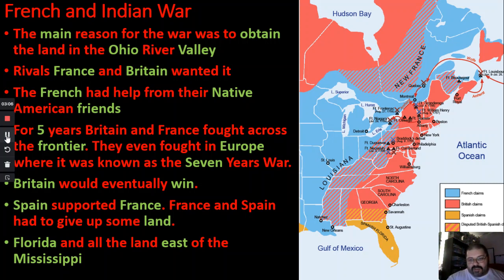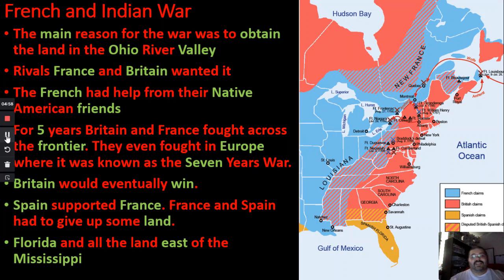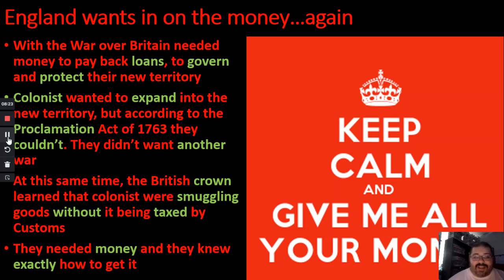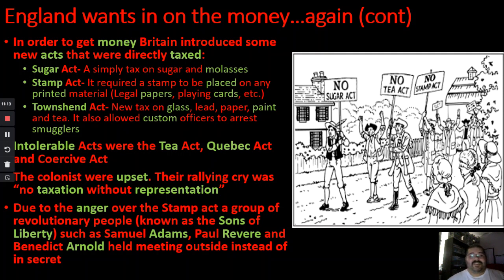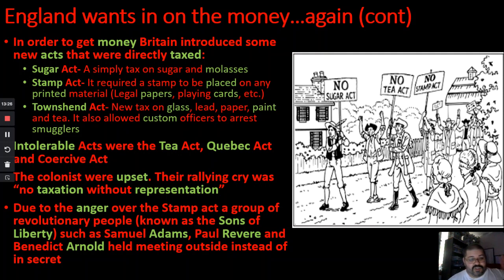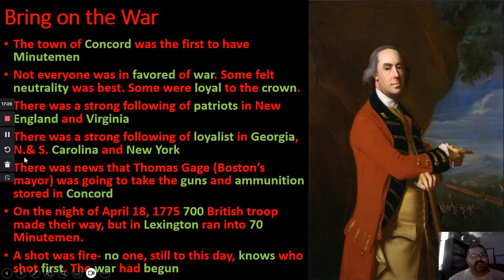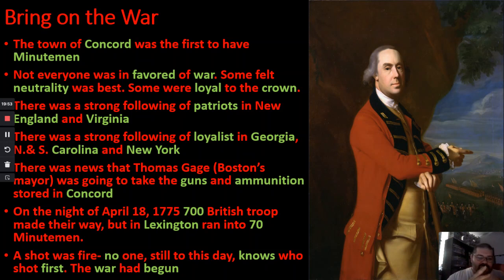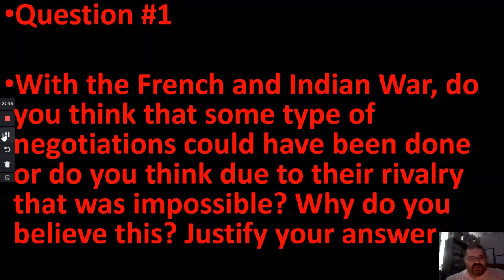U.S. History- Week 3- French & Indian War